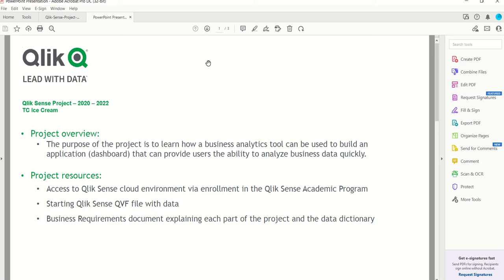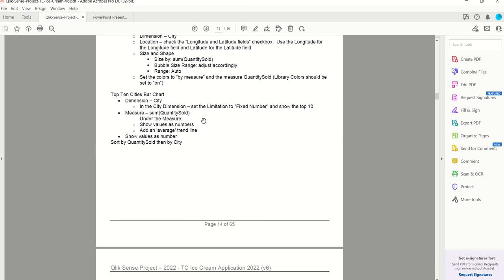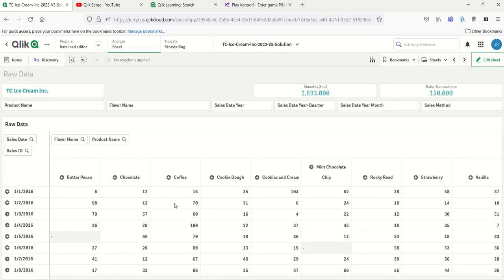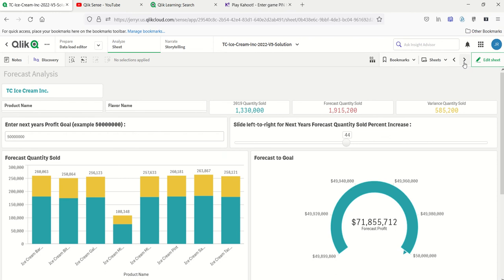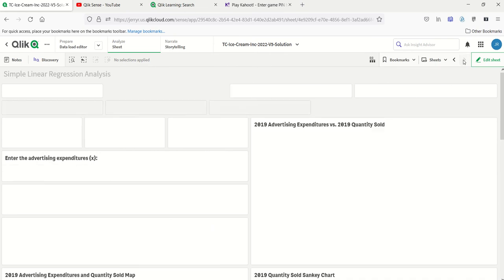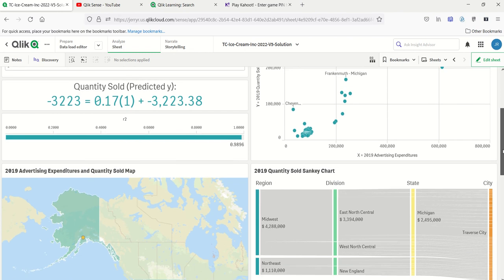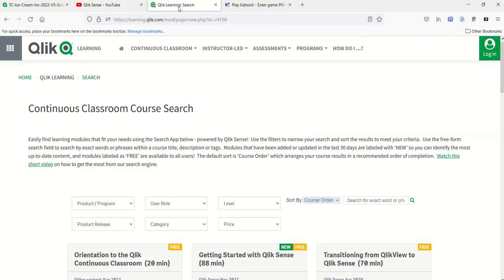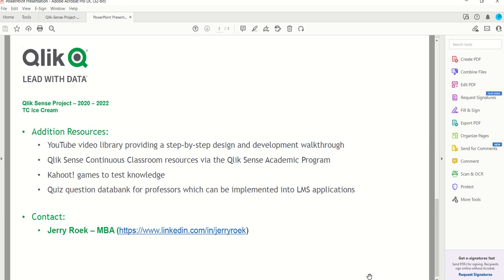Qlik Sense TC Ice Cream Inc Project Application Introduction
Qlik Sense
TC Ice Cream Project
Project created for college level courses in  Business Statistics, Business Analytics and Information Systems.
The purpose of the project is to learn the basic concepts of a business analytics dashboard using Qlik Sense.